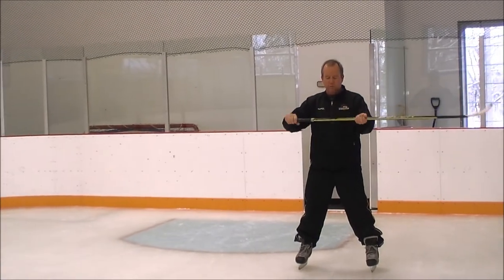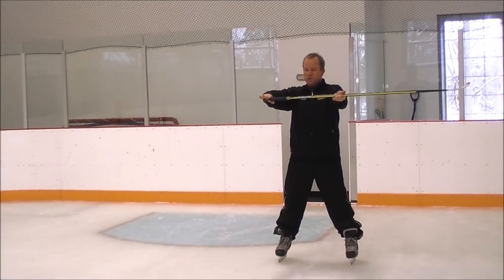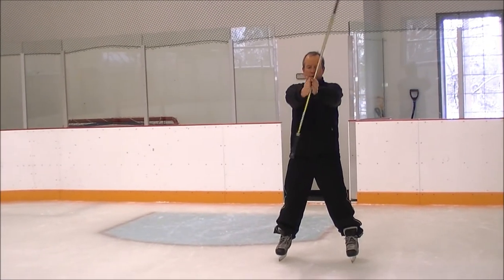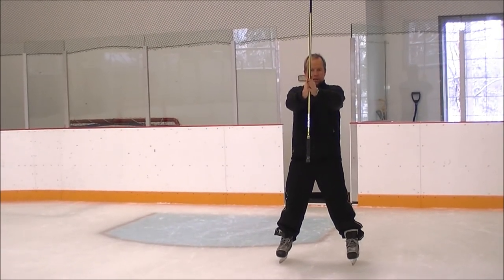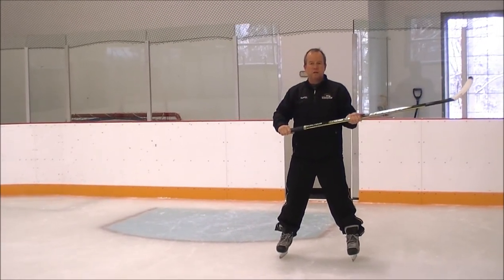Hockey Wrist Shot @ Victory Athletic Centre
A review of simple fundamentals of the Wrist Shot at Victory Athletic Centre with Shooting Coach Patrick Arbour